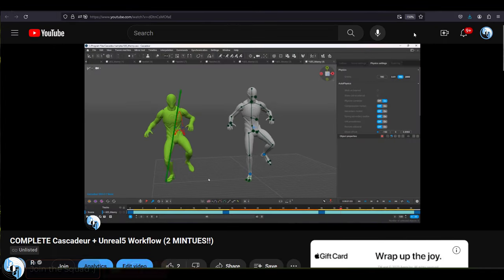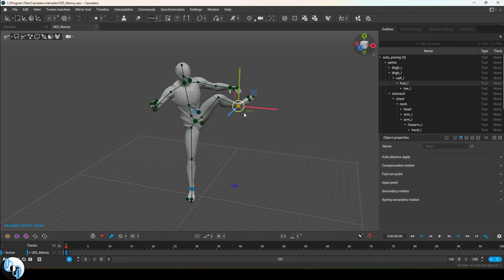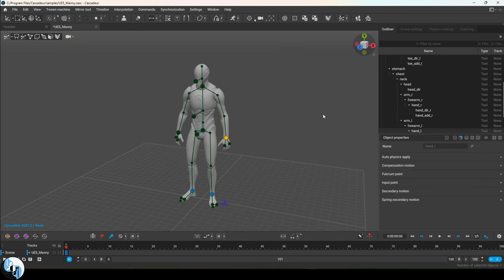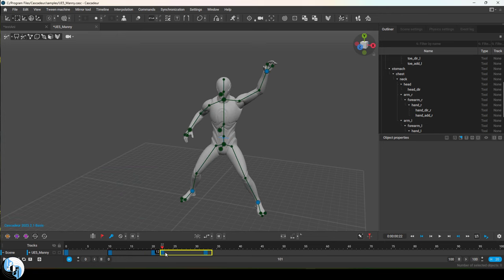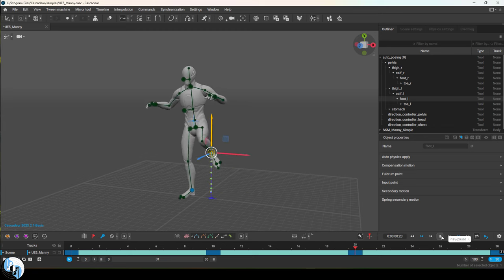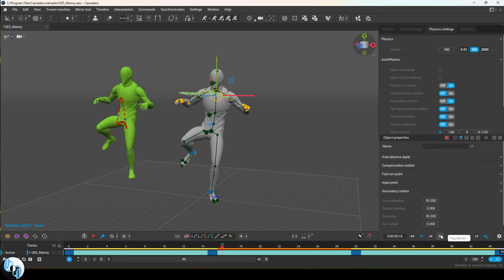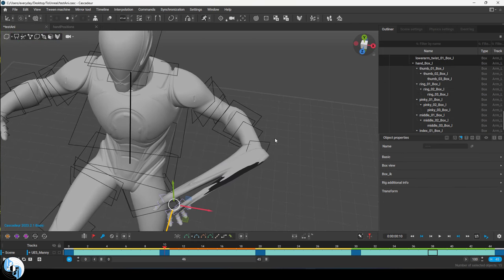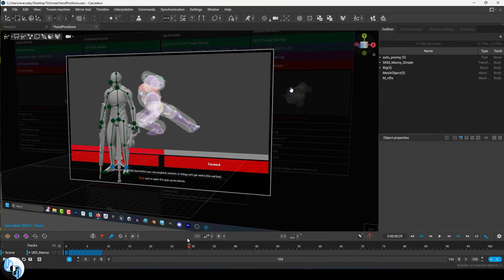FULL Cascadeur Explanation Tutorial (4 MINUTES!!)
Here's the more detailed tutorial video for anyone looking to understand Cascadeur animation FAST-!!